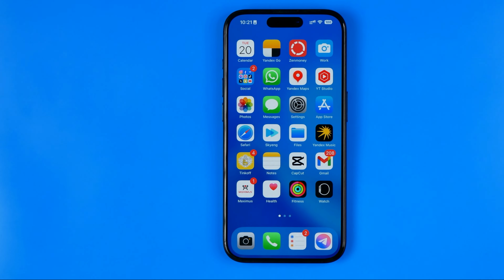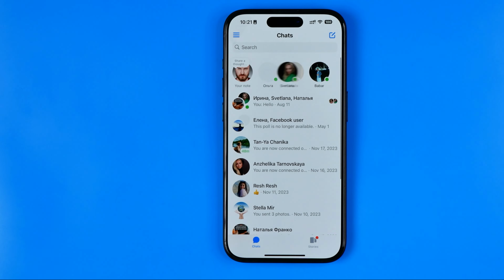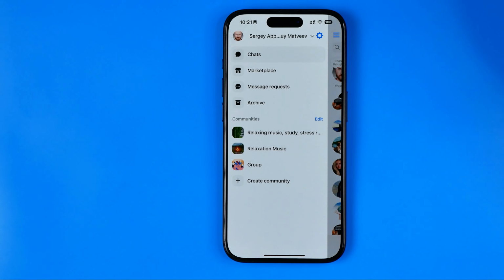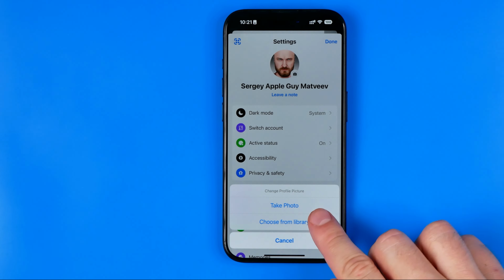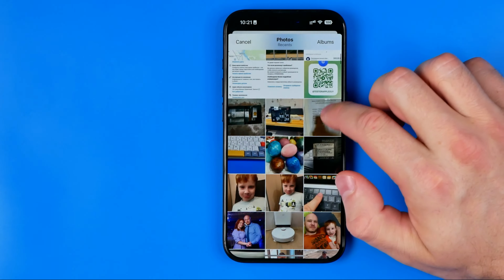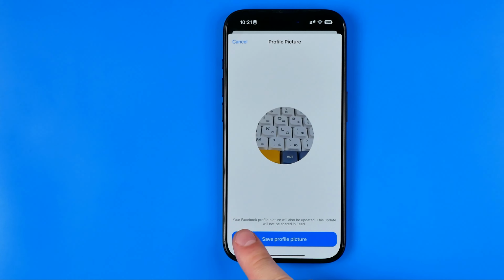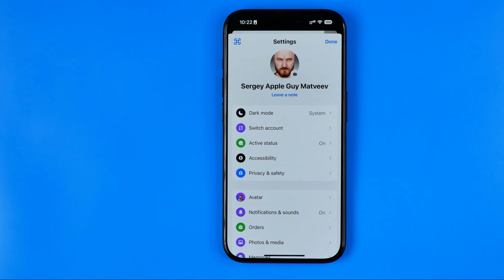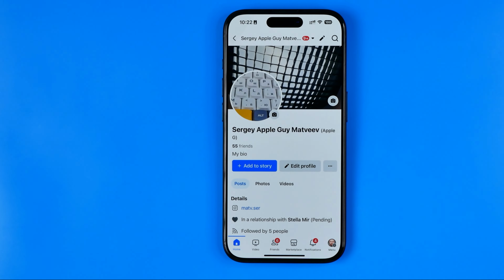How to Change Facebook Profile Picture Without Notifying Anyone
Here's how to change facebook profile picture without notifying everyone! In this video I will show you how to change fb profile picture without notifying everyone. Be sure to watch the video to the very end. You will learn how to change facebook profile picture without notifying anyone. That's easy and simple to do!